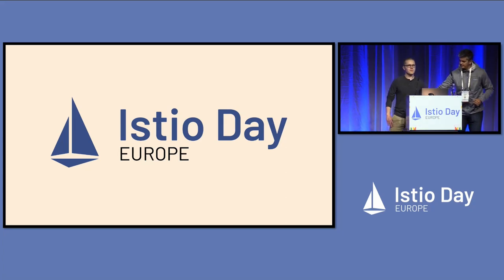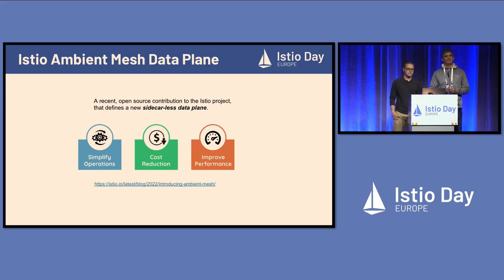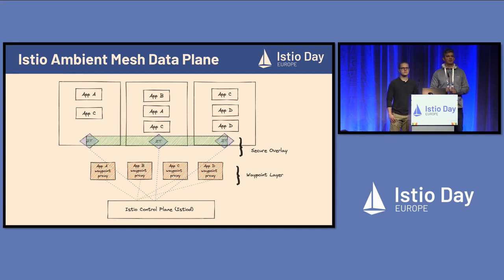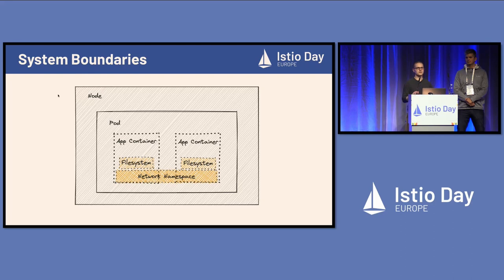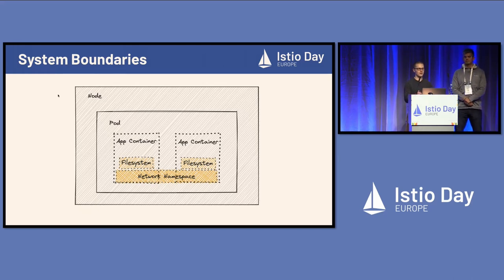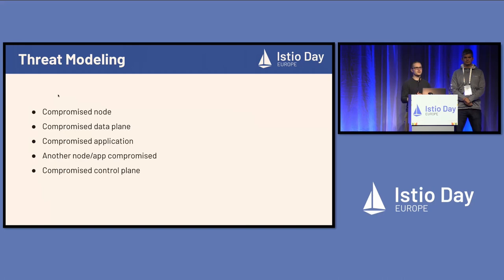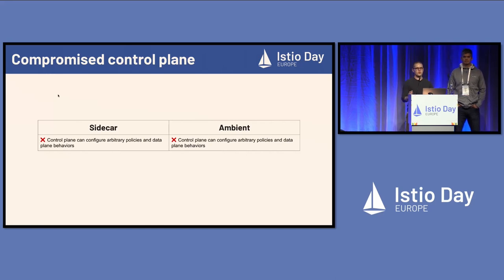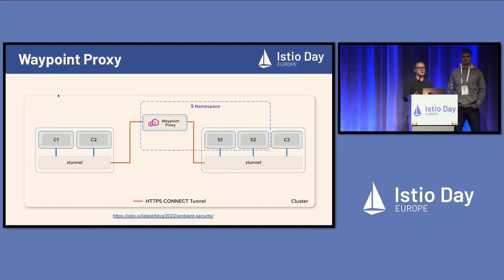Is Istio Ambient Mesh Secure? - Christian Posta, Solo.io & John Howard, Google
Service-to-service security is the number one reason why platform engineers leverage a service mesh. When we worked on the initial implementations of Istio Ambient Mesh, a sidecarless data plane for Istio, security was a very top concern: we could not regress or make the mesh less secure from what we already get with a sidecar architecture. When we introduced Istio Ambient mesh back in the fall of 2022, we believe we made the right architecture decisions to preserve the powerful zero-trust properties of an Istio service mesh. In this talk we dig into the security posture of Istio Ambient Mesh sidecarless data plane and understand how we do mTLS, workload identity, and establish good security boundaries between an infrastructure and application world.